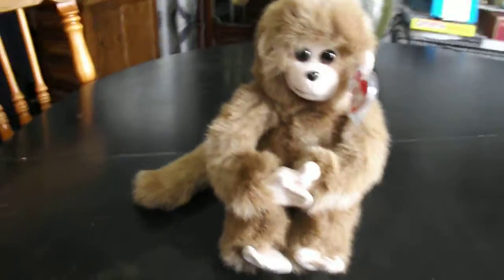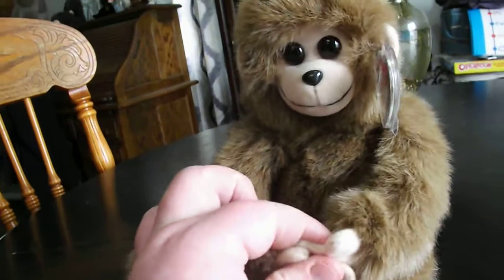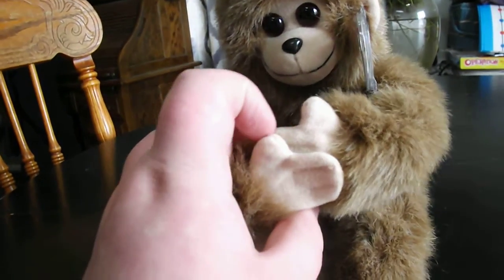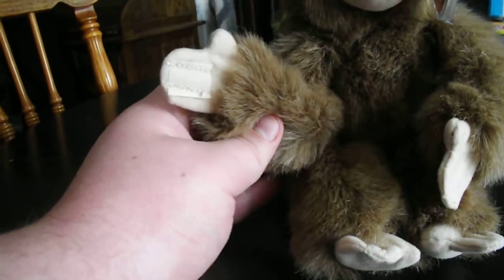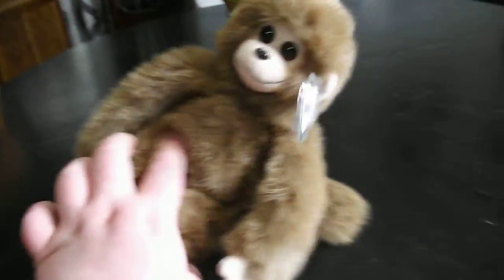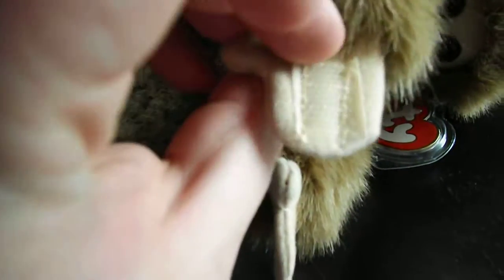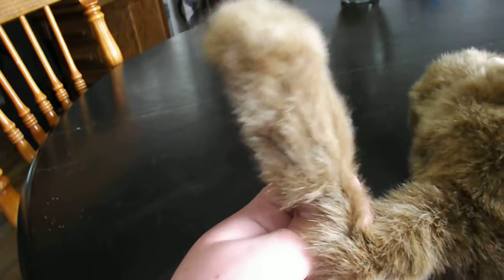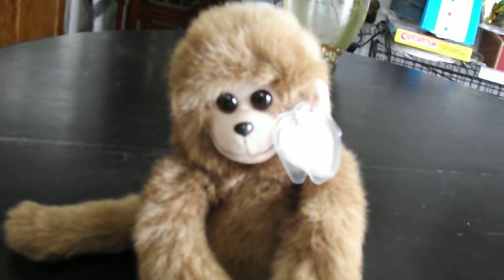TY CLASSIC 1993 RASCAL THE BABY MONKEY PLUSH REVIEW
TY CLASSIC 1994 RASCAL THE BABY MONKEY PLUSH REVIEW